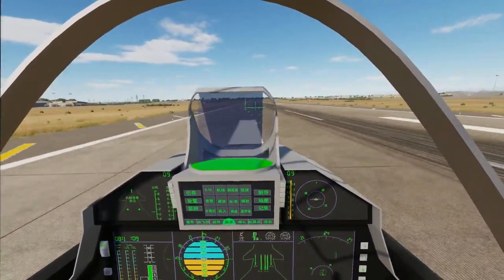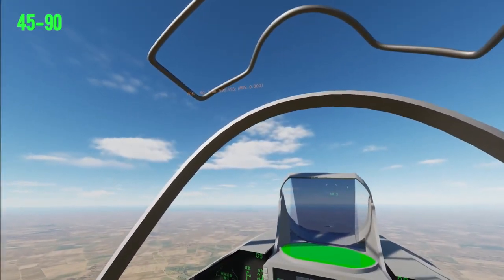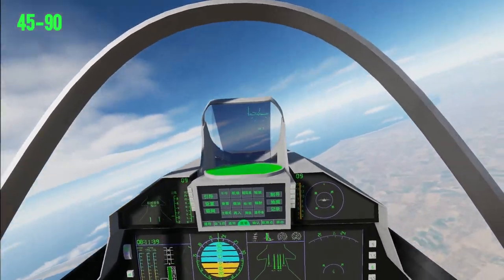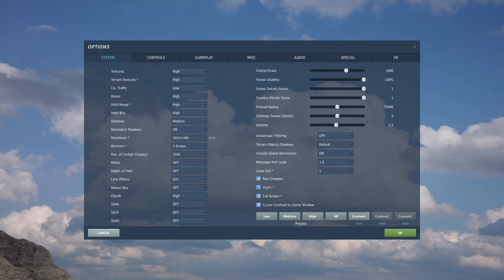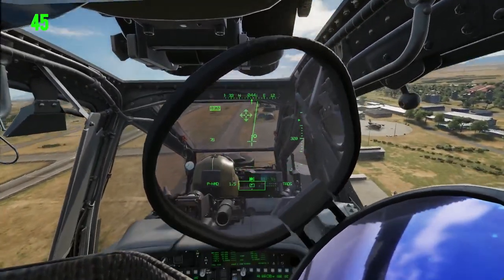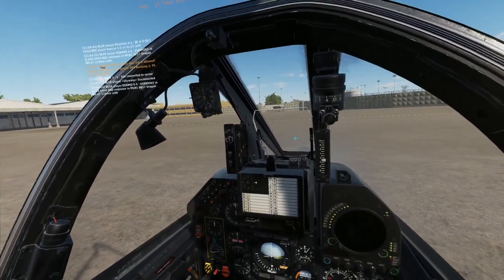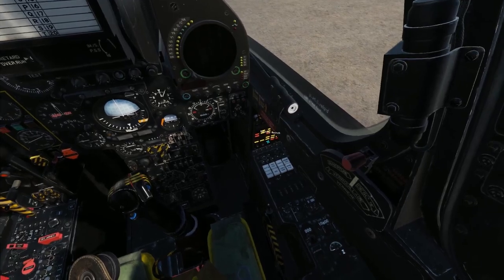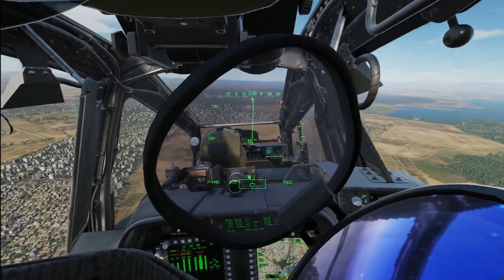DCS World | RTX 4090 VR | J-20, AH-64, & Mirage F-1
Just popped my 4090 into my case y'all! In this very brief video, we'll checkout the performance using the J-20 + AH-64D + Mirage F-1 modules on Syria!

DCS Pixel Density (PD) 1.2, ASW disabled, Quest 2 refresh rate maxed
Specs: i9-9900k, 64GB RAM, MSI Gaming X Trio 4090
J-20 Final mod (see description for download link)

Timestamps:
0:00 3090ti refunded!
1:10 Settings
1:22 AH-64 at Incirlik AB
1:53 Enigma Cold War